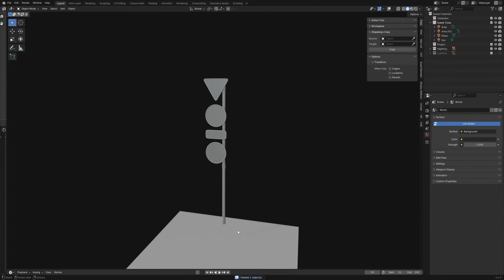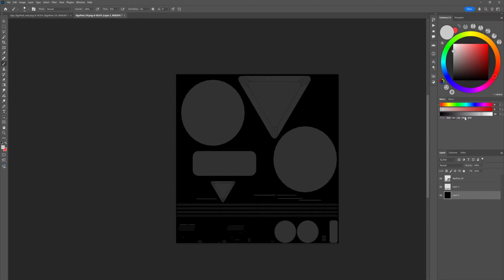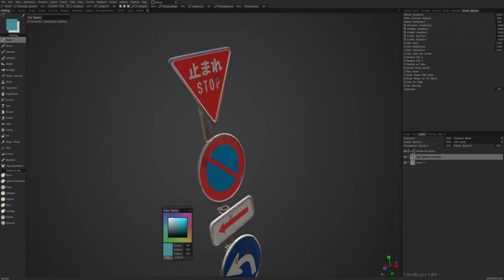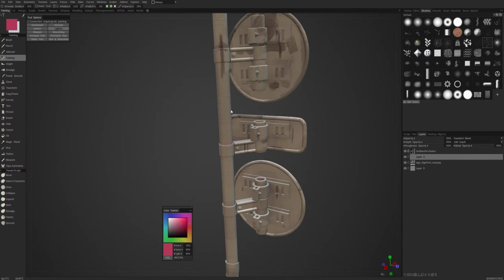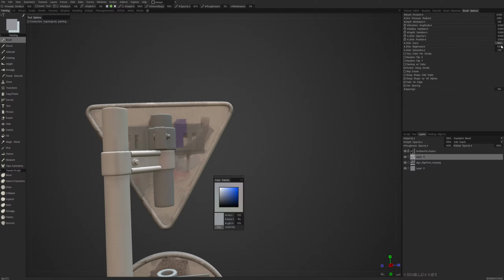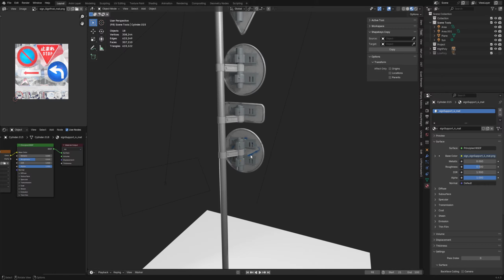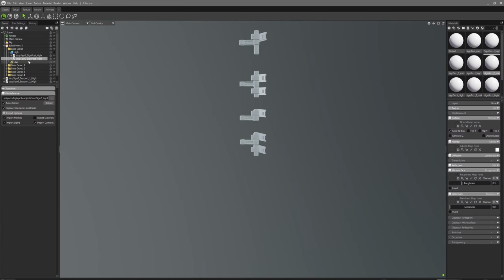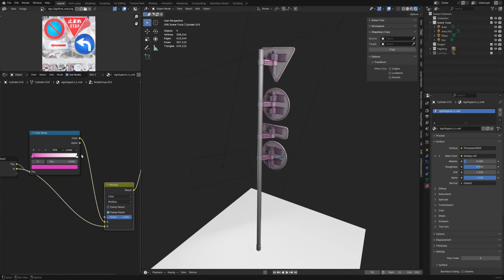Japanese Signs / Blender Modeling 3D Coat Texture Painting / 2025 June 29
Modeling in Blender and texturing in 3D Coat.